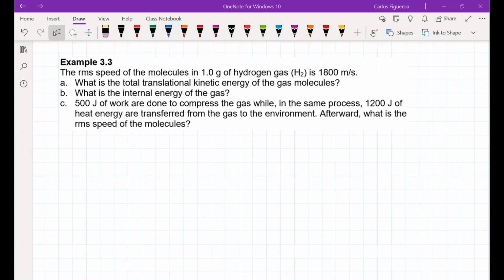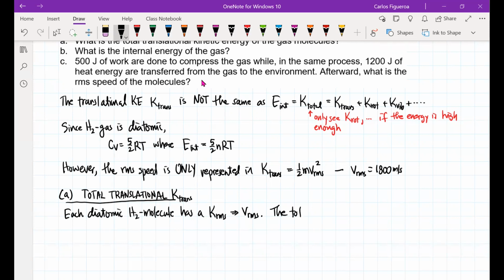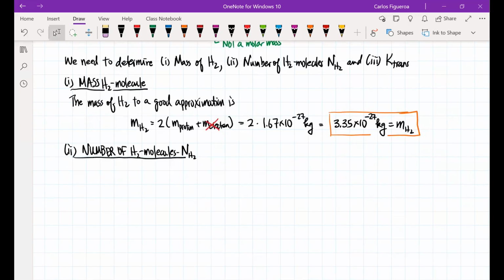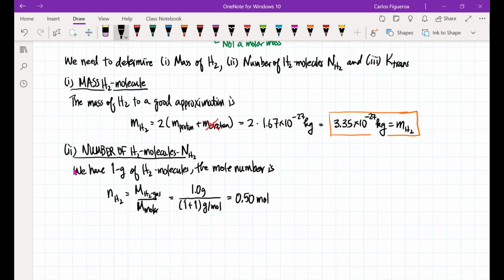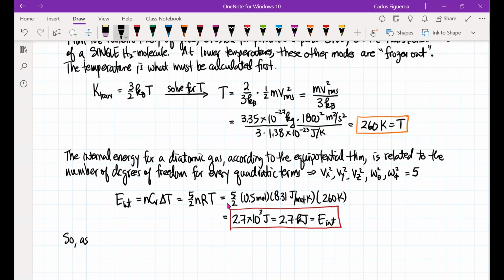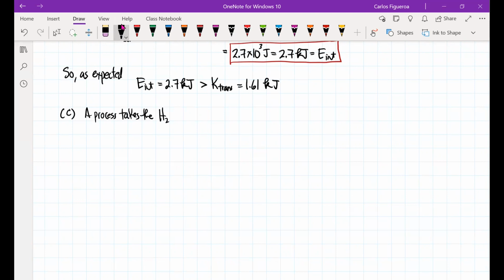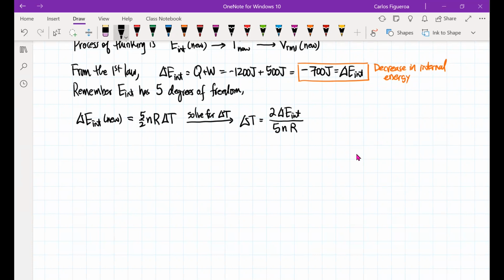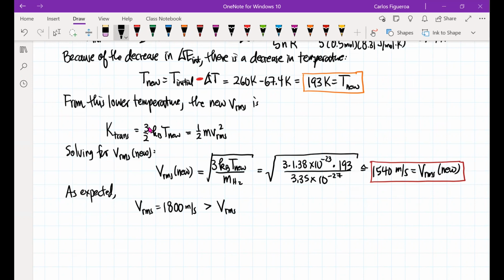Phys 4C Example 3.2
The rms speed of the molecules in 1.0 g of hydrogen gas (H2) is 1800 m/s.

a.  What is the total translational kinetic energy of the gas molecules?

b.  What is the internal energy of the gas?

c.  500 J of work are done to compress the gas while, in the same process, 1200 J of heat energy are transferred from the gas to the environment. Afterward, what is the rms speed of the molecules?